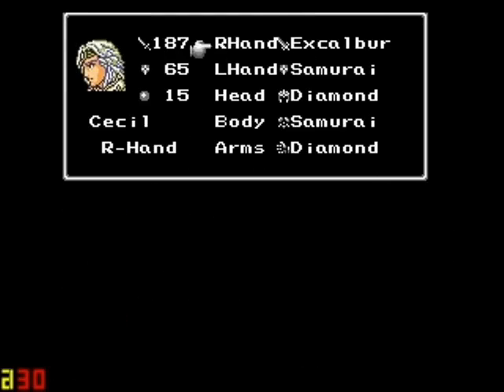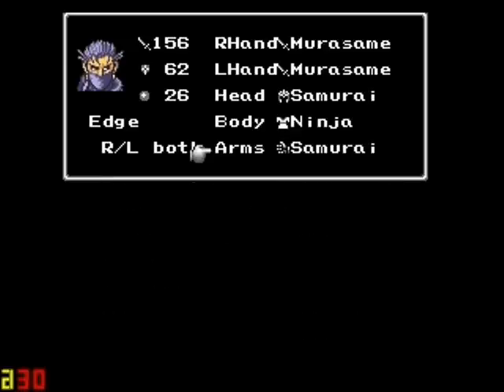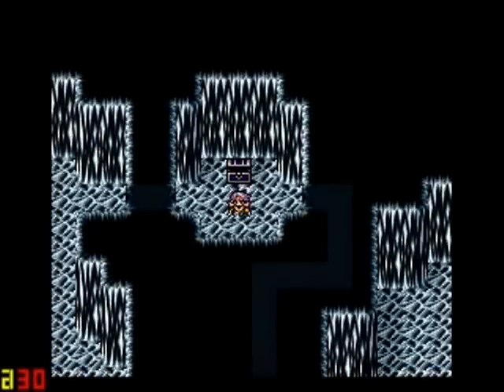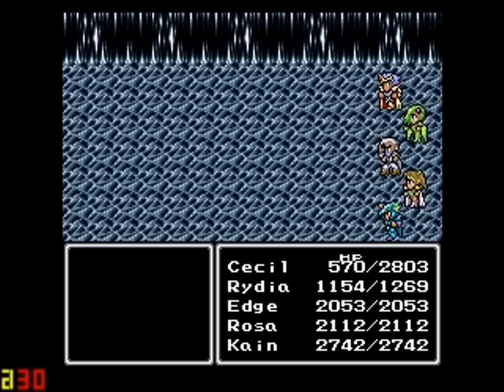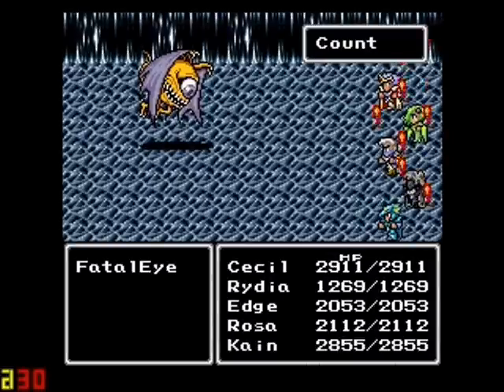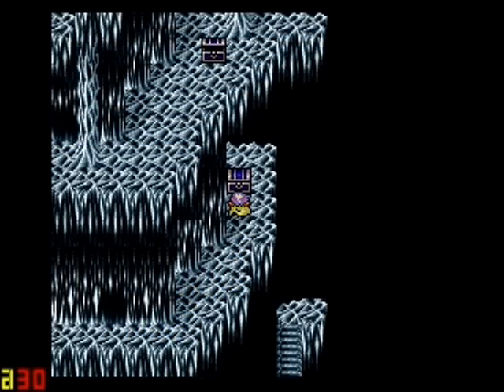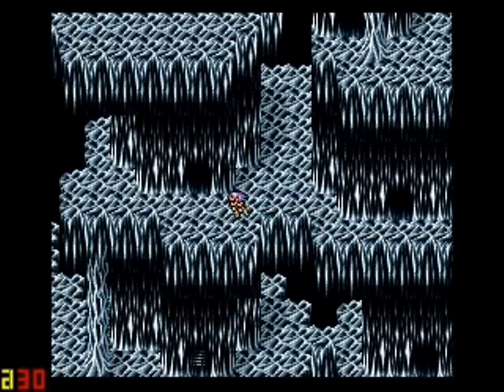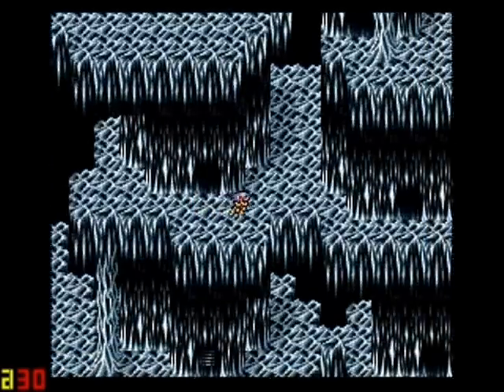Final Fantasy IV/II Walkthrough - Part 45 - Moon Unit Charlie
The MOON! Part 3